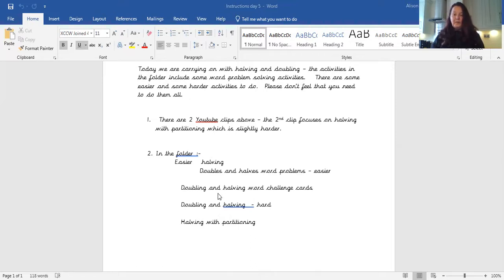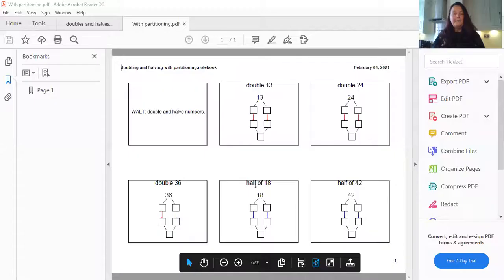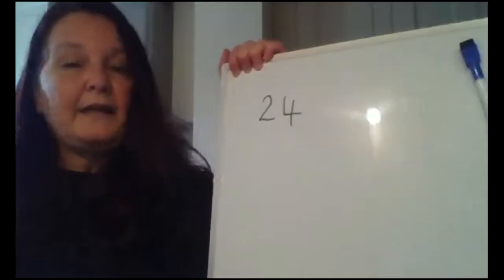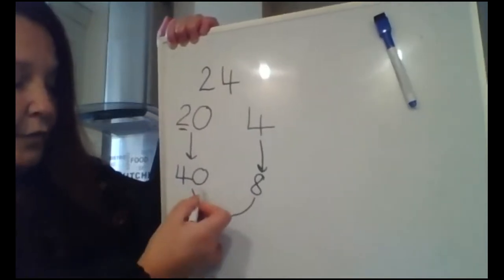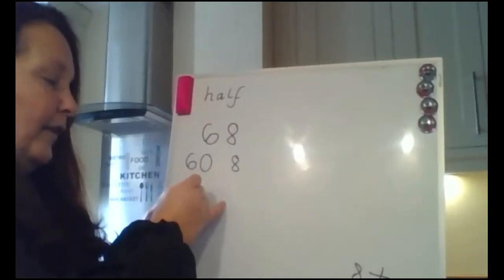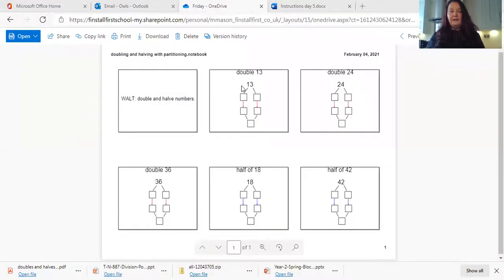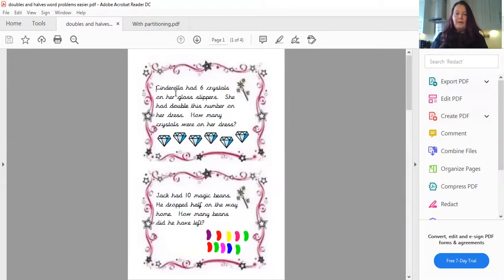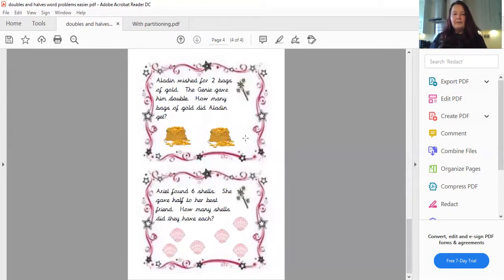Maths Friday 12.2.21 doubles and halves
Doubles and halves problem solving